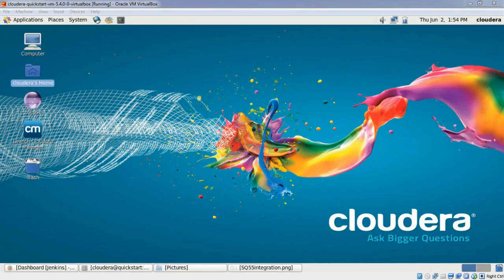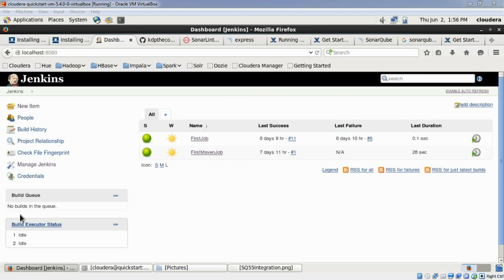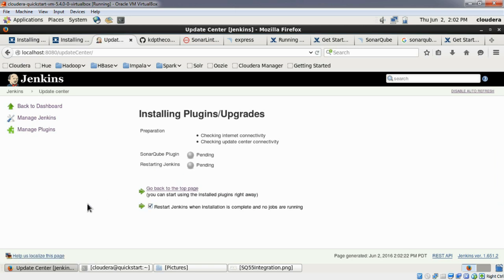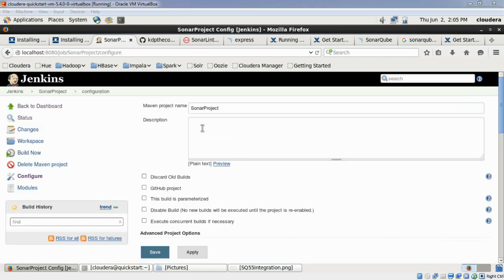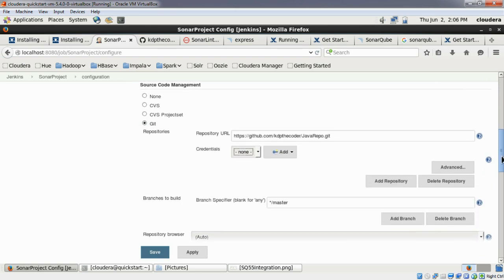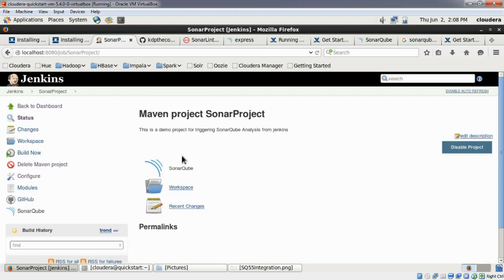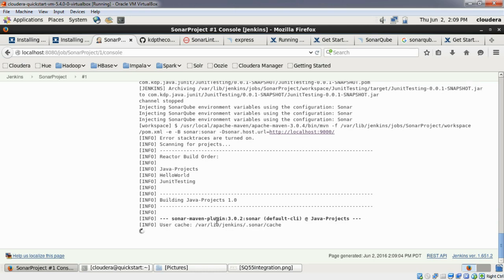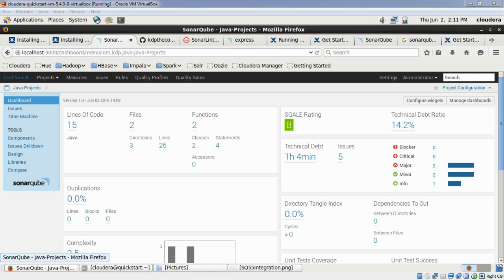Trigger SonarQube Analysis From Jenkins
This tutorial guides us in triggering a Sonar Project from within Jenkins.